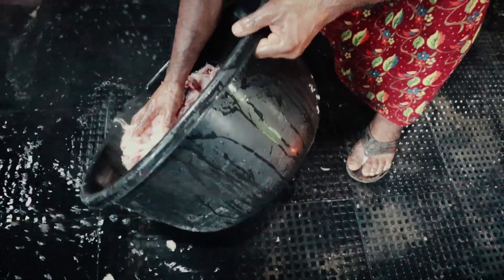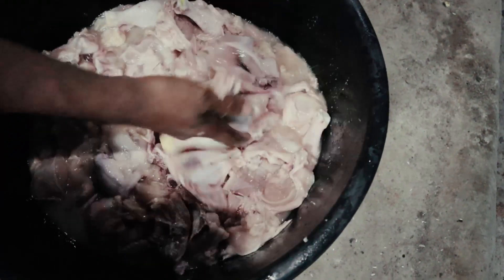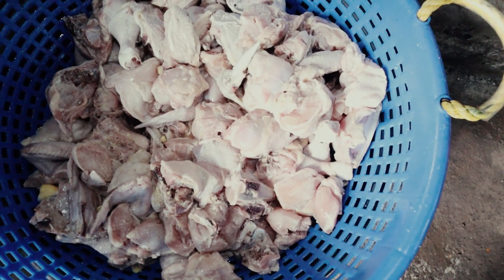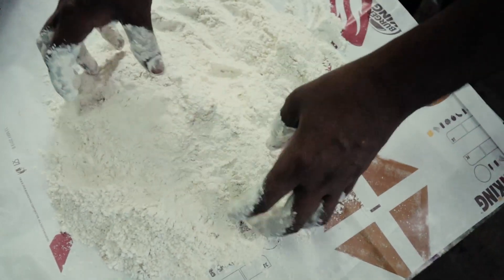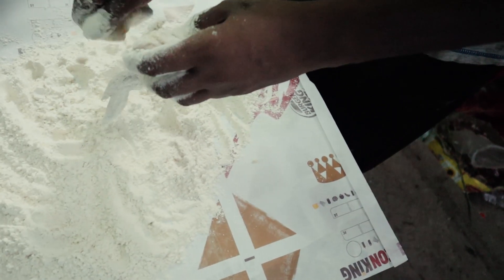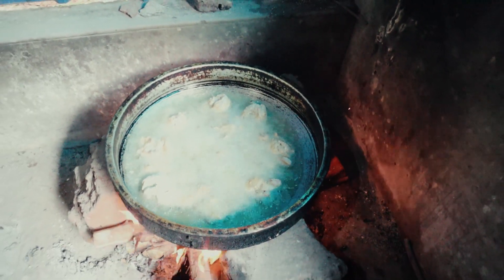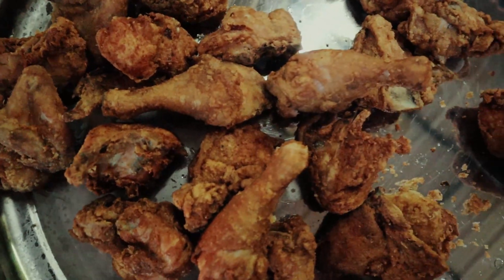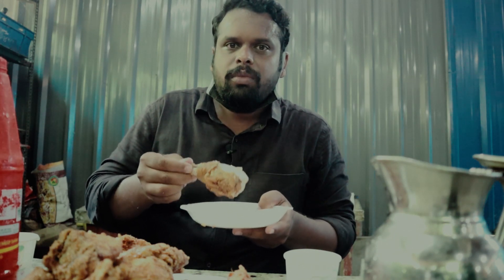ചിക്കൻ ബ്രോസ്റ്റ്‌ ഇത്ര സിംപിളായിരുന്നോ?.. 😋😋